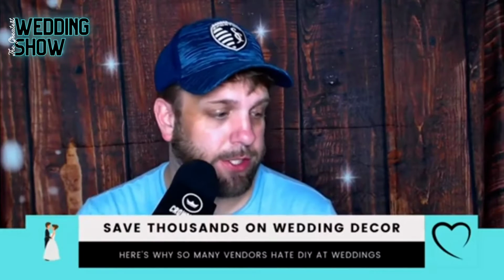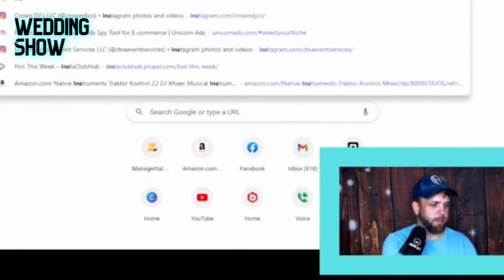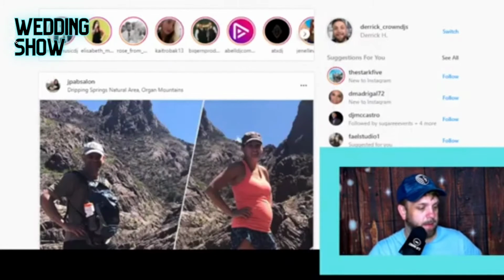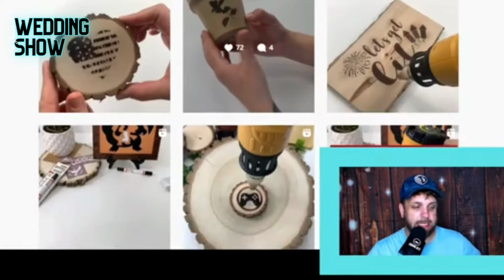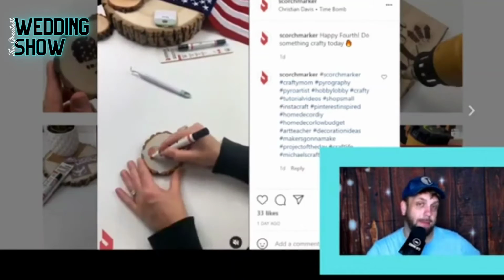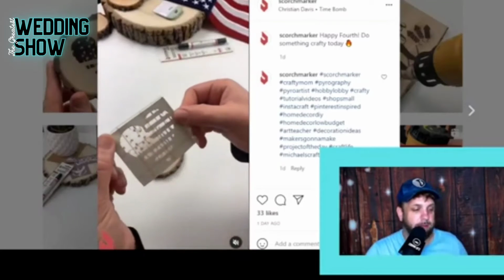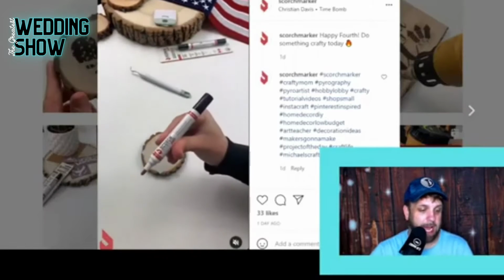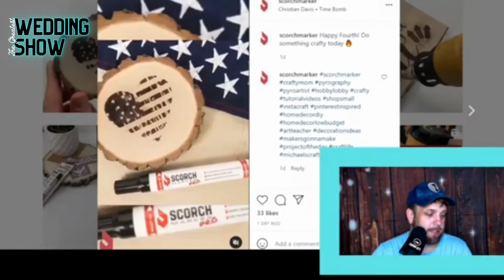This Could SAVE THOUSANDS on Wedding Decorations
While you're coming up with your wedding budget and decided how you want to decorate your ceremony and reception... take this HOT TIP into consideration.

Derrick Heydon is a full-time DJ with Crown DJ's LLC in Lincoln, Nebraska. He is one of the most sought after DJs in the Lincoln, Omaha and Southeastern Nebraska markets.